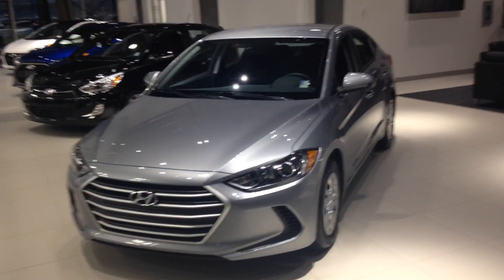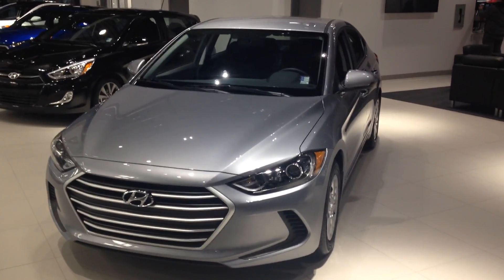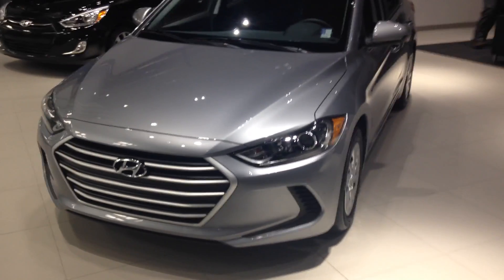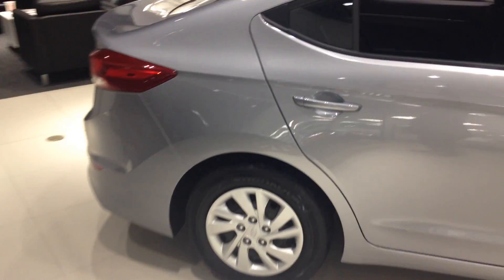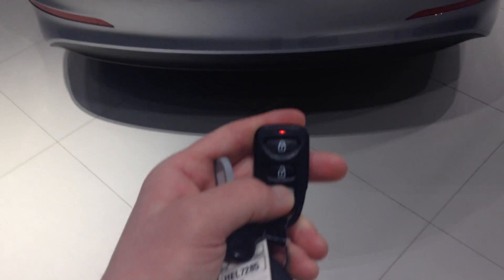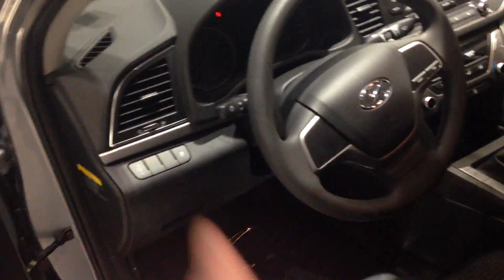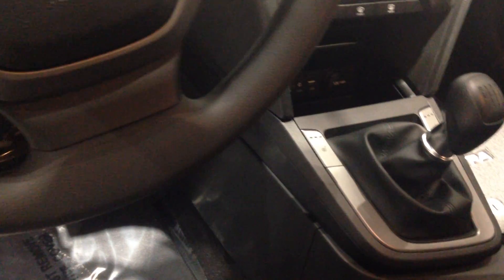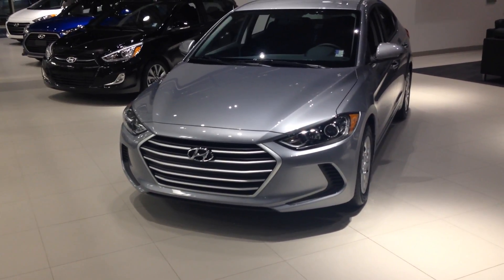Hyundai Elantra || Edmonton Hyundai Dealer